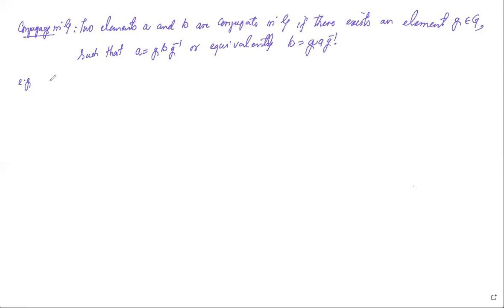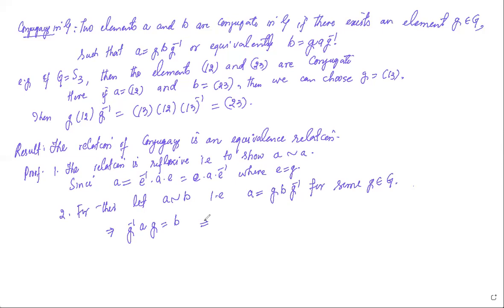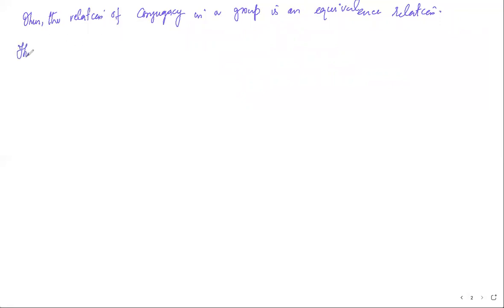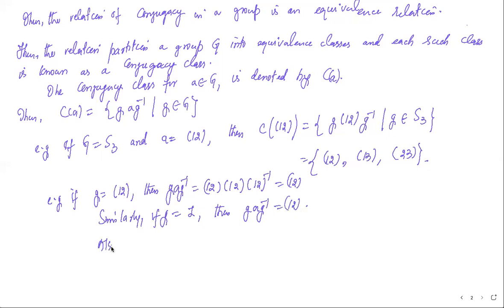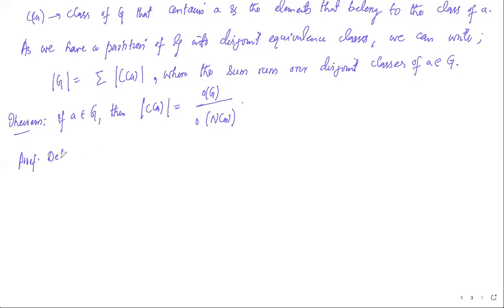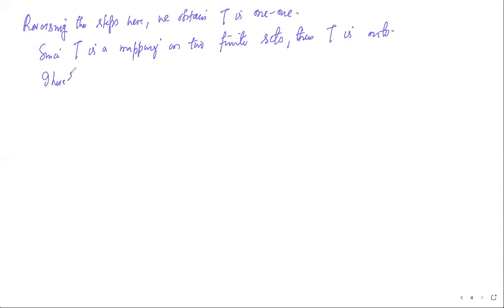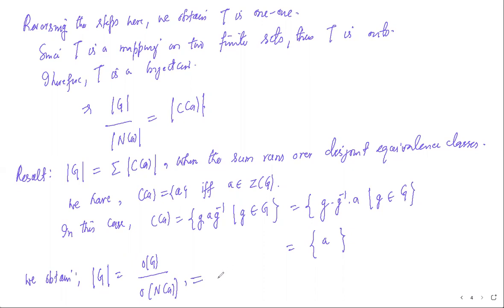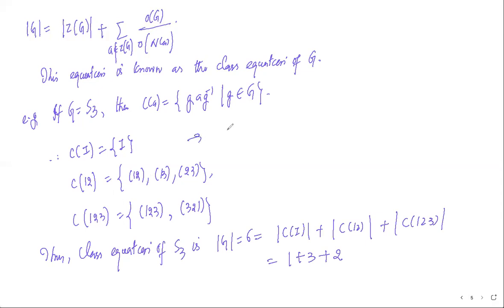Conjugacy in Groups and Class Equation